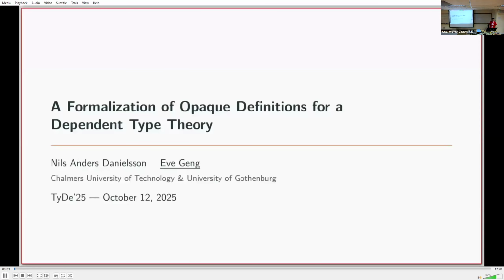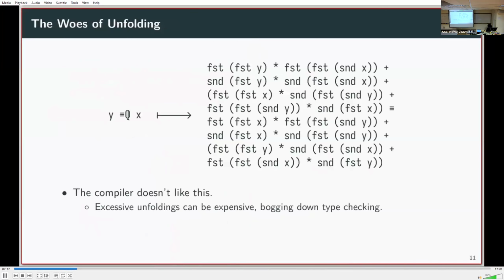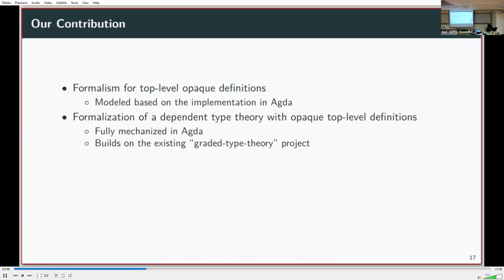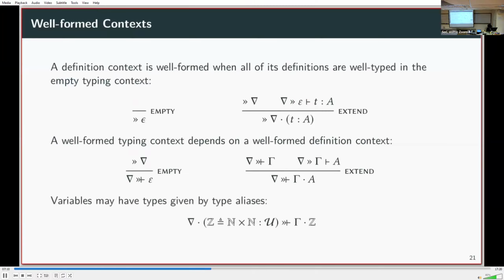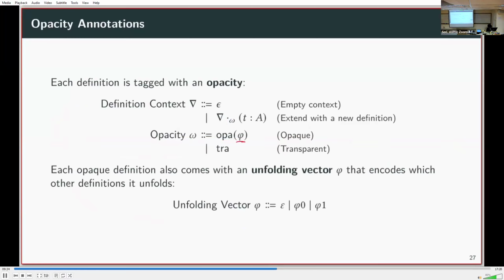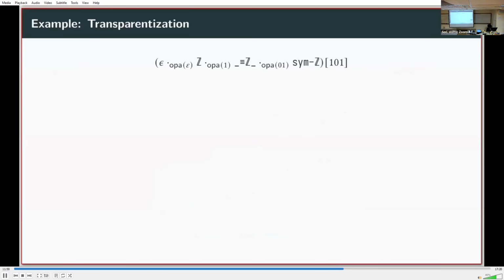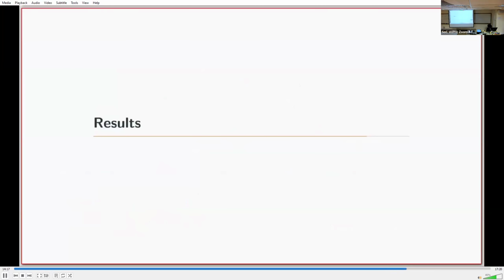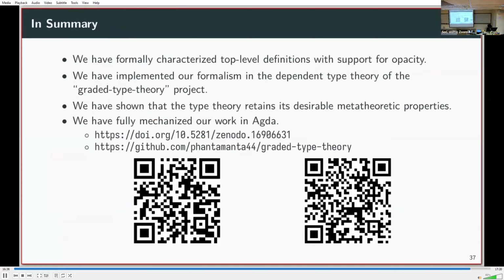[TyDe'25] A Formalization of Opaque Definitions for a Dependent Type Theory [Remote]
A Formalization of Opaque Definitions for a Dependent Type Theory (Video, TyDe 2025)
Nils Anders Danielsson and Eve Geng
(University of Gothenburg and Chalmers University of Technology, Sweden; Chalmers University of Technology, Sweden)

Abstract: Definitions allow for reuse of code. Typical type-checkers for dependently typed programming languages automatically unfold definitions, but excessive unfolding can lead to types that are hard to read, or performance issues. Such problems can be mitigated through the use of opaque definitions, which give the programmer control over when unfolding is allowed. However, subject reduction fails to hold for certain designs.

We study the metatheory of a type theory with opaque definitions, inspired by Agda. We give typing and reduction rules and show that the type theory enjoys properties like subject reduction, normalization, consistency, and decidability of conversion. The development is fully mechanized in Agda.